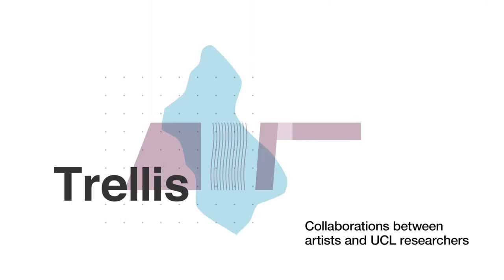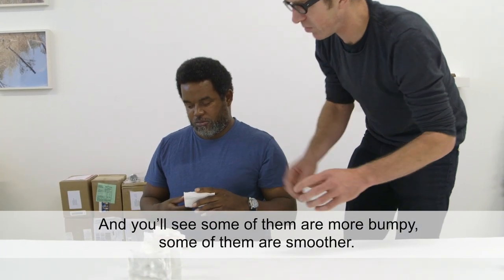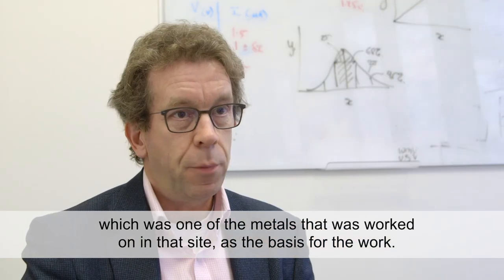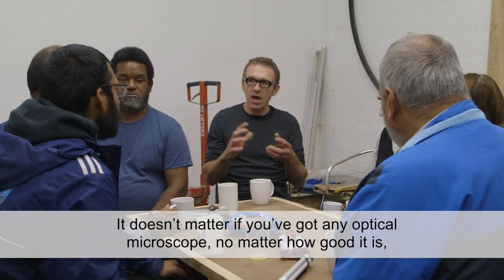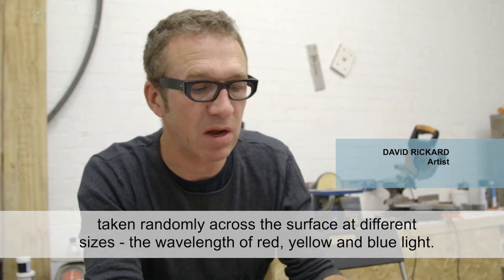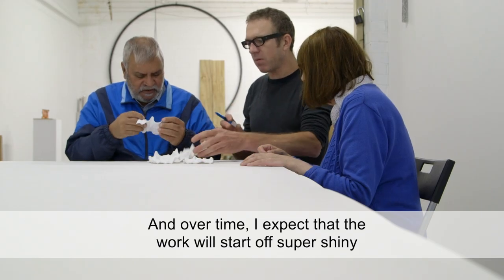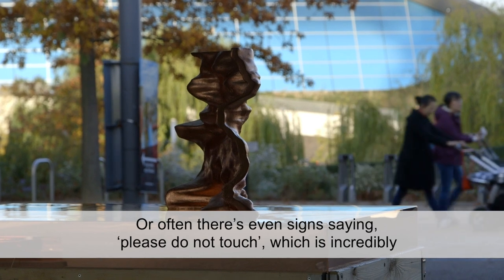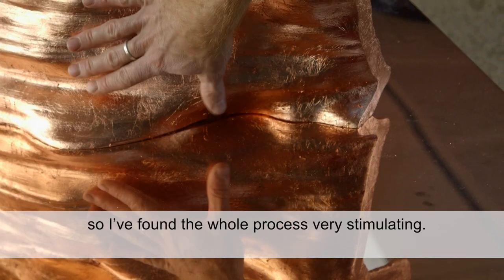Trellis: Beyond Sight Within Grasp (Red, Yellow and Blue), David Rickard and Prof Tony Kenyon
In 2018-19 UCL ran an collaborative programme to bring together UCL researchers with east London artists, exploring shared ideas and practices.

This film explores the partnership built between the artist David Rickard and  Tony Kenyon, Professor of Nanoelectronic & Nanophotonic Materials at UCL.

The pair worked together and with Beyond Sight Loss, a local group that brings together people who experience sight loss.

The activity is part of the Trellis programme of Community Engagement, funded by the EPSRC Impact Acceleration Account, which aims to facilitate knowledge exchange between researchers and communities and individuals based around the future UCL East campus.